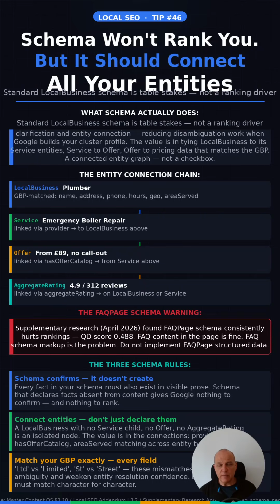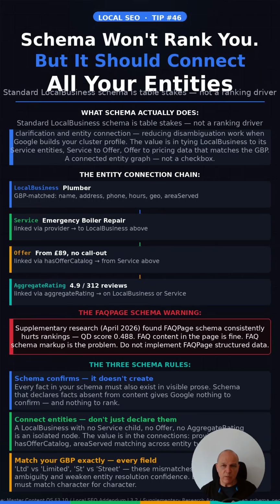Does Local Business Schema Increase Rankings?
Does Local Business SchemaThere's a persistent myth in local SEO that adding LocalBusiness schema to your page will directly improve your rankings. It won't. Schema is not a ranking driver. It is an entity clarification tool — and when it's used correctly, it reduces the disambiguation work Google must perform when building your business's cluster profile. Most local businesses implement a single LocalBusiness schema block with their name, address and phone number, validate it in the schema markup tester, and consider the job done. That isolated schema block is table stakes — Google can already infer most of that information from the content. The value of schema is not in declaring individual entities. It's in connecting them. Here's the entity chain that actually does work. At the top: LocalBusiness — matched exactly to your GBP listing, with name, address, telephone, opening hours, geo coordinates and areaServed. Below that, linked via the provider property: a Service schema for each specific service you offer. Emergency Boiler Repair. Cast Iron Gutter Replacement. Victorian Property Rewiring. Each Service schema is a separate entity — a named, typed, machine-readable declaration that this specific service is provided by the LocalBusiness above it. Below the Service schema, linked via hasOfferCatalog: an Offer schema with your actual price. From £89, no call-out fee. This connects the pricing data you've confirmed in your GBP Services section to a machine-readable schema entity that feeds the same data point from a second confirmed source. And linked to either the LocalBusiness or the Service: AggregateRating, with your real review count and star rating, sourced from a legitimate aggregator. That entity chain — LocalBusiness connected to Service connected to Offer connected to AggregateRating — is a graph of confirmed, cross-referenced entity data that reduces inference and increases confidence in your cluster profile. Now the warning. Our supplementary research from April 2026 found that FAQPage schema consistently hurts rankings across all query types. The QD score is 0.488 — close to the full demotion threshold. FAQ content in the page body is absolutely fine. FAQ schema markup is the problem. Do not implement FAQPage structured data. Three rules. One: schema confirms — it doesn't create. Every fact you declare in schema must also exist in the visible prose of the page. Schema that declares facts absent from the content gives Google nothing to confirm. Two: connect entities — don't just declare them. A LocalBusiness schema with no Service child, no Offer, no AggregateRating is an isolated node. The value is in the connections. Three: match your GBP exactly — every field, every character. 'Ltd' versus 'Limited', 'St' versus 'Street' — these mismatches create ambiguity in the entity cluster and weaken resolution confidence. Increase Rankings?